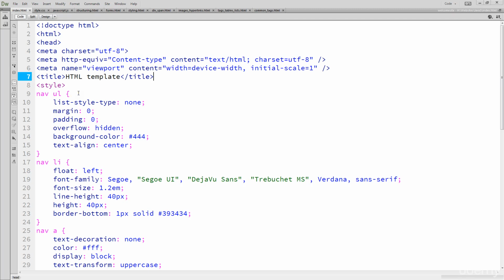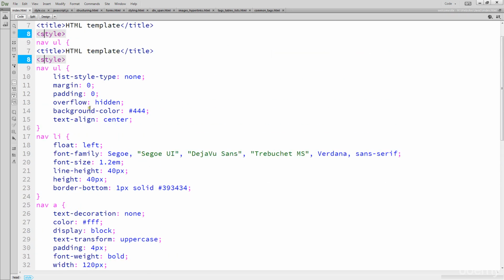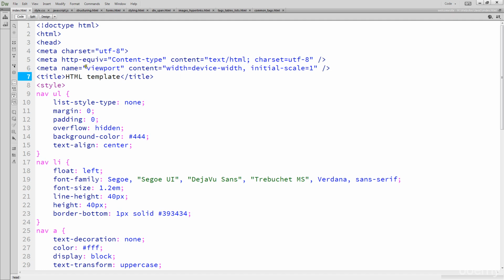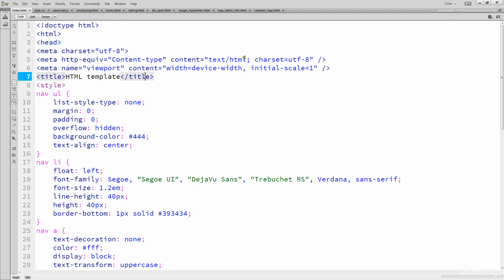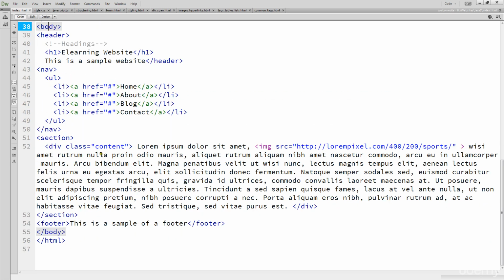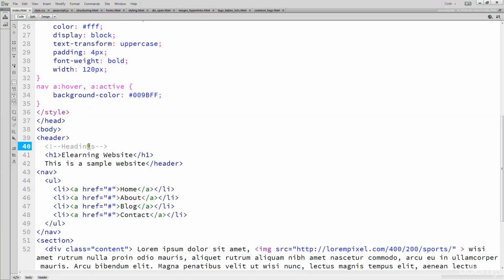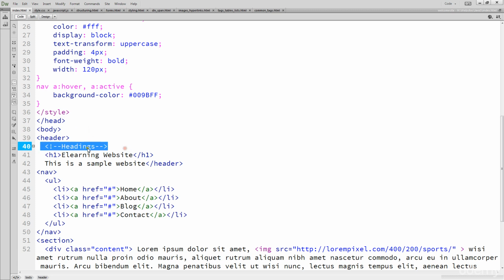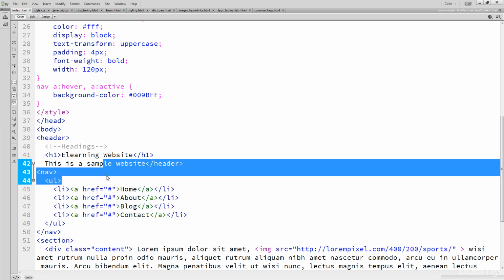Web Development | Chapter 17 | HTML page structure